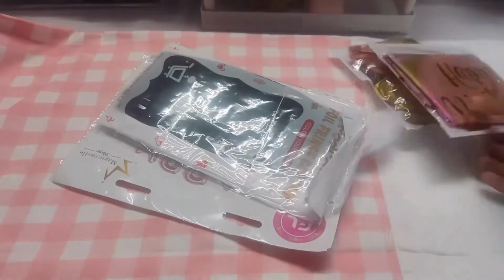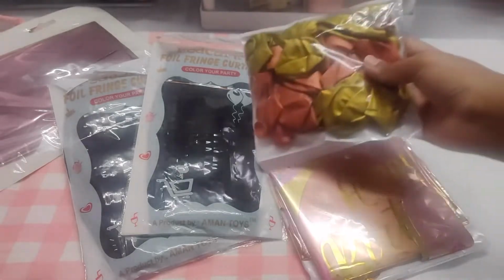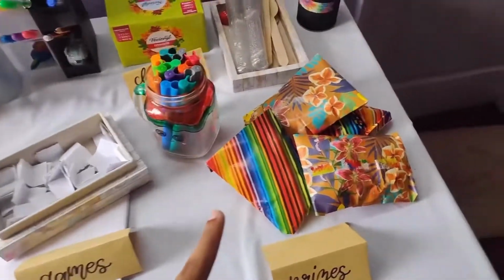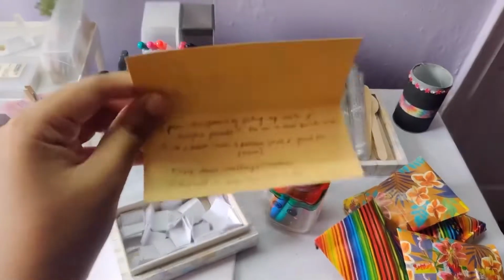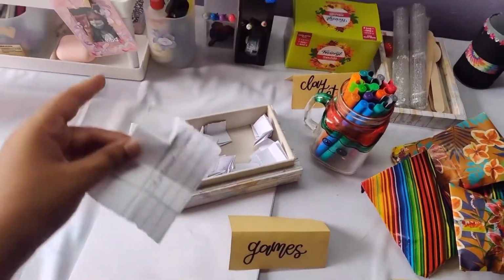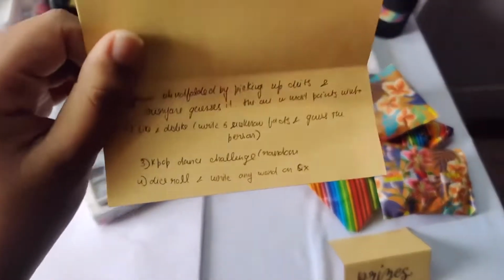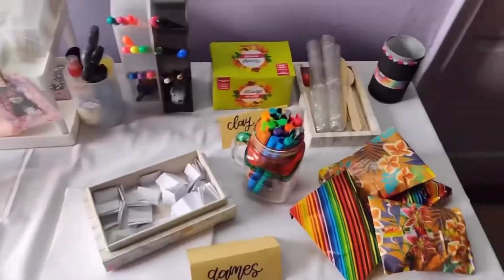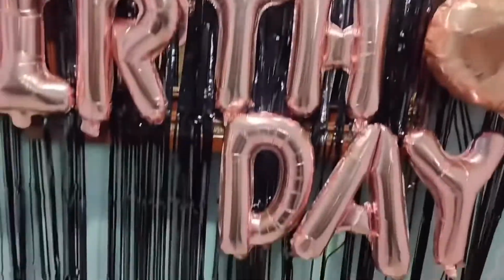my 16th birthday vlog🎂 short vacay, wax museum, Muji shopping + party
For today’s video we have my late 16th birthday vlog. I was supposed to post this back In July but due to exams It got significantly delayed but I hope you all like this video.

•sc: 339

Titles: vlog, day in my life, birthday vlog, 16th birthday vlog,  daily diaries, aesthetic vlog, realistic day in my life, life vlog, birthday shopping, wax museum. Madame Tussauds india